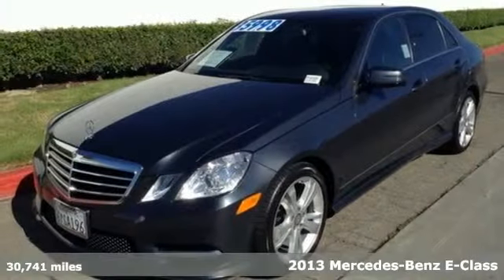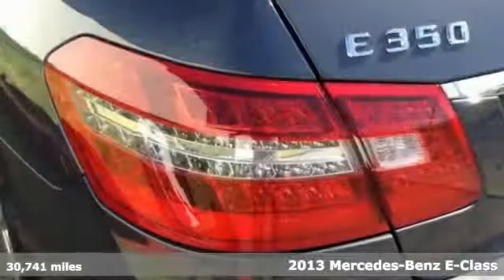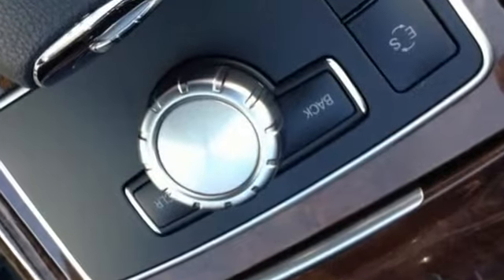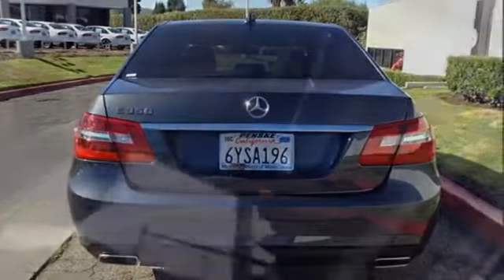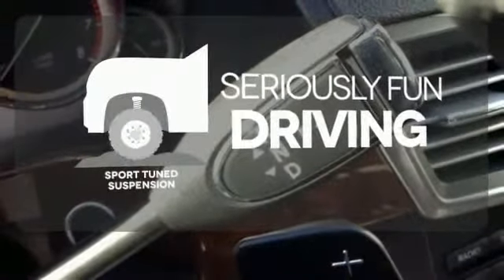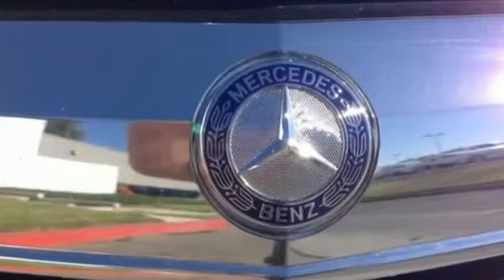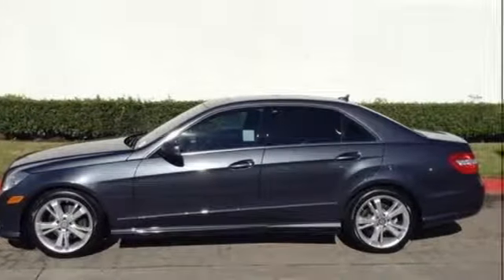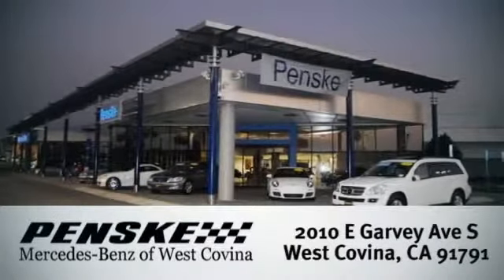2013 Mercedes Benz E Class West Covina CA El Monte, CA P16326 360p